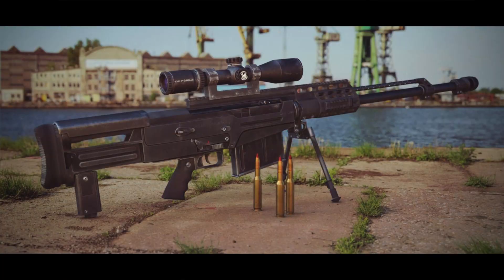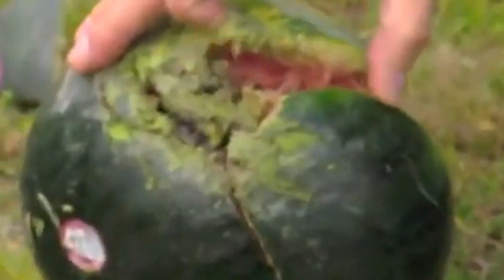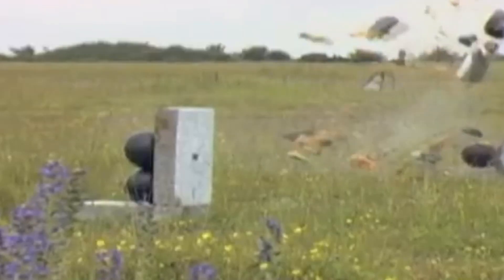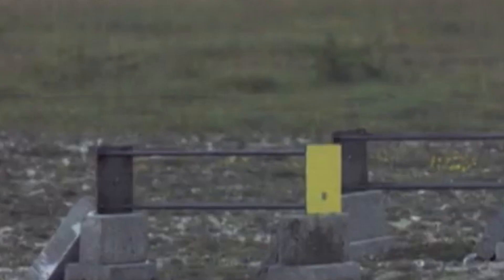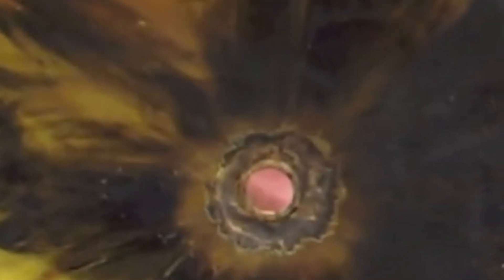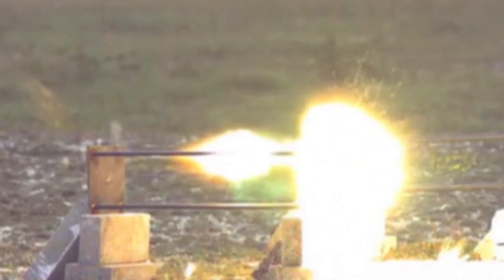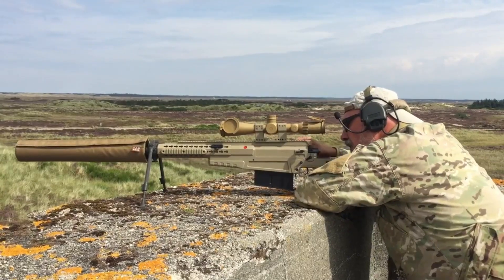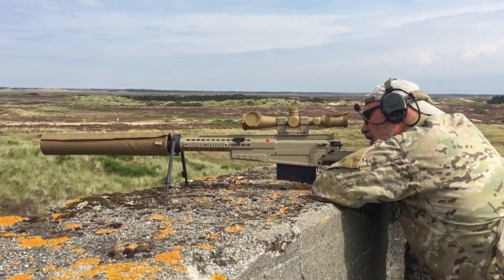as50 sniper rifle a long range best sniper